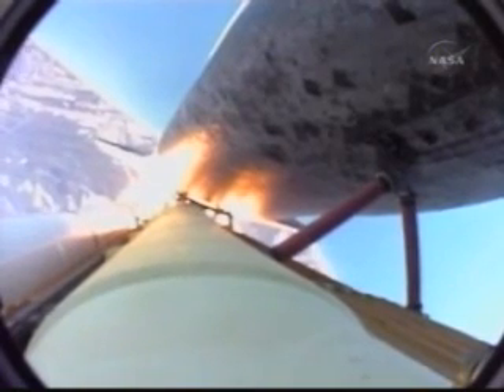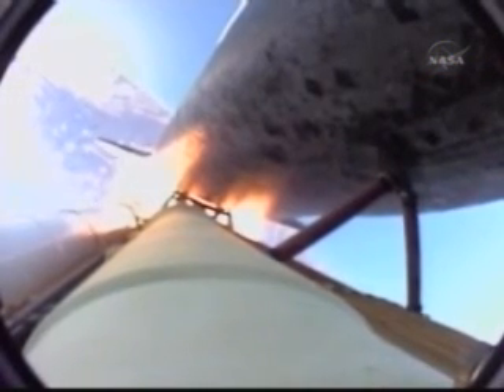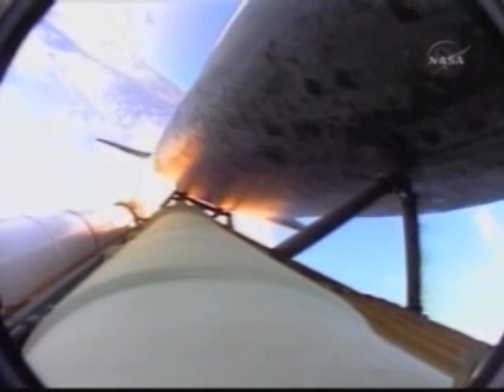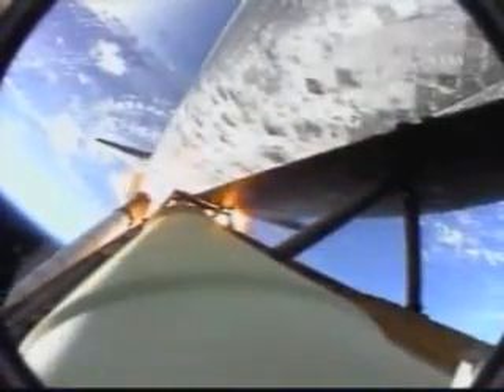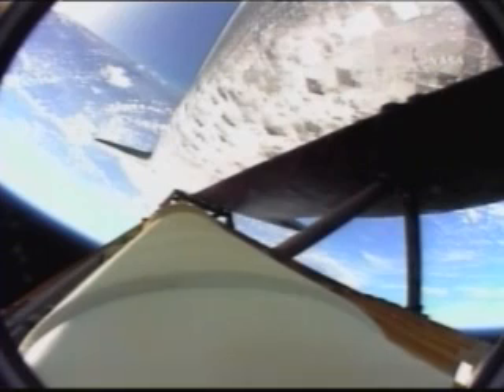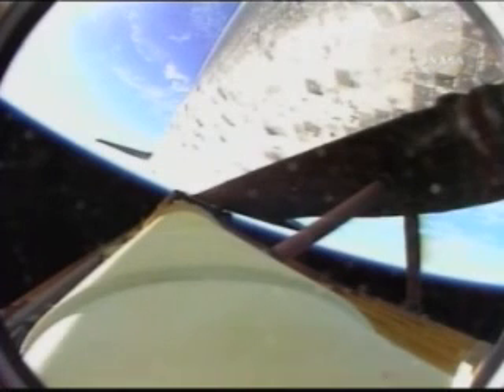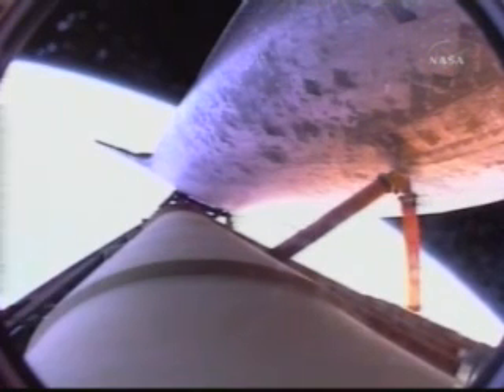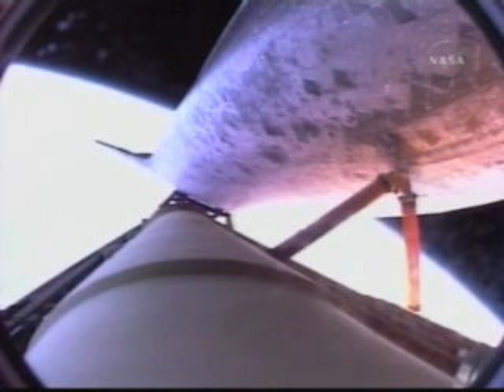STS-124 Shuttle Discovery Launch - External Tank Camera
SPACEARIUM.COM - Ride along with Discovery during launch June 14 with this video replay of the launch from a camera mounted on the outside of the external tank. For more spaceflight news and multimedia, visit The Spacearium,